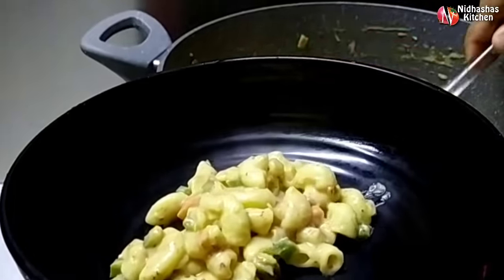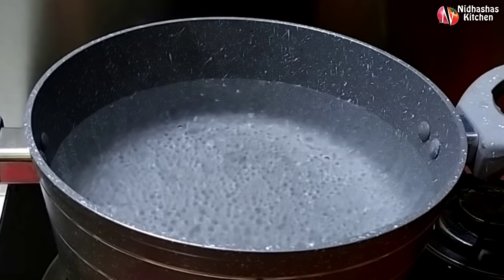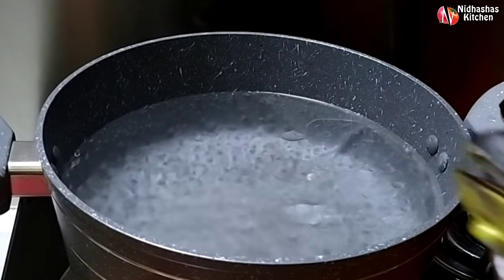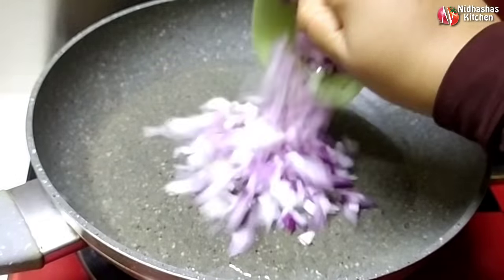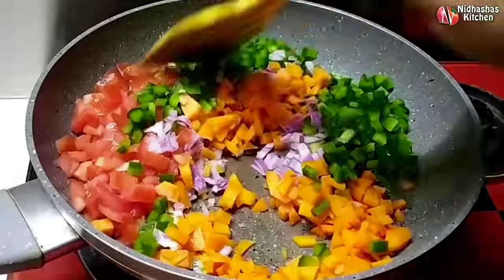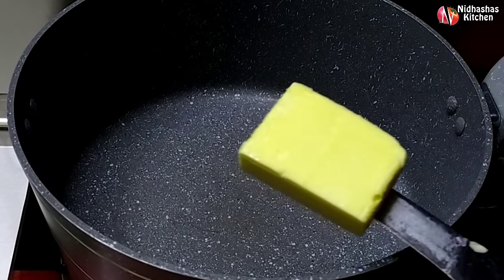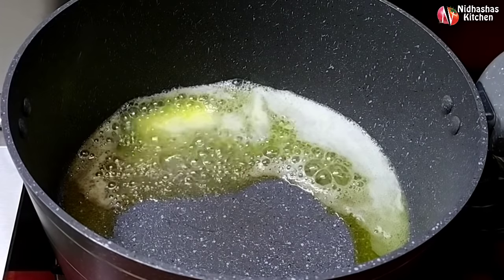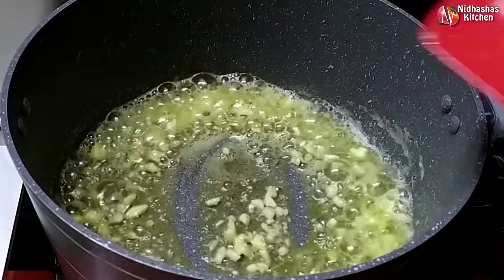മക്രോണി ഇങ്ങനെ ഒന്നുണ്ടാക്കി നോക്കൂ, സൂപ്പർ ടേസ്റ്റാണ് | White Sauce Pasta | Nidhashas Kitchen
ഇതുവരെ നിങ്ങൾ ചാനൽ സബ്സ്ക്രൈബ് ചെയ്തിട്ടില്ലെങ്കിൽ സബ്സ്ക്രൈബ് ചെയ്യാൻ മറക്കല്ലേ.